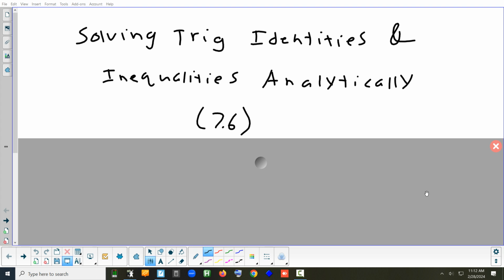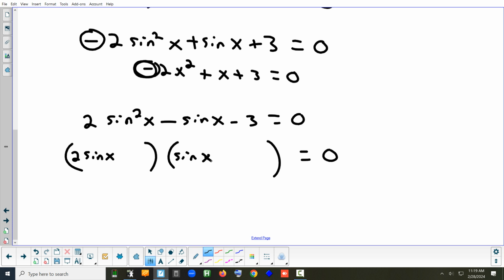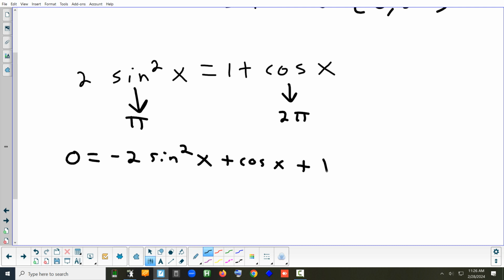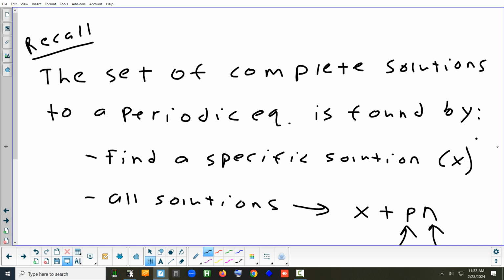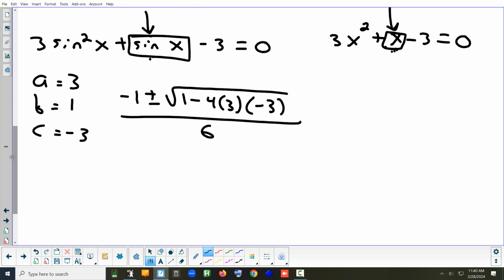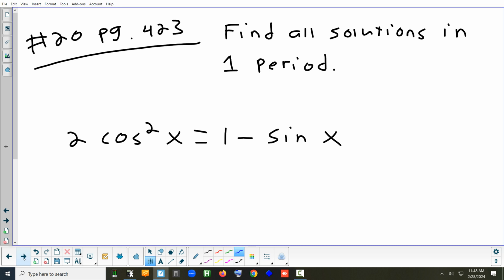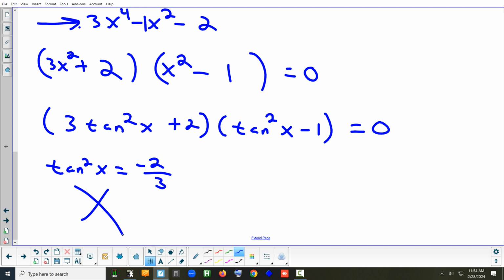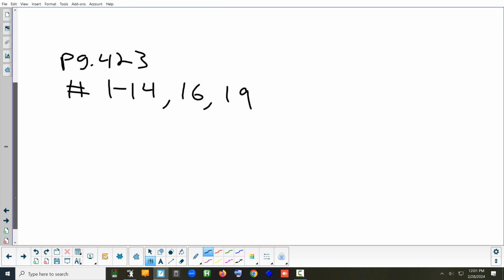7.6 Solving Trigonometric Equations 2-28-24